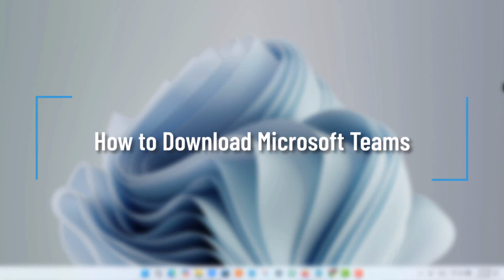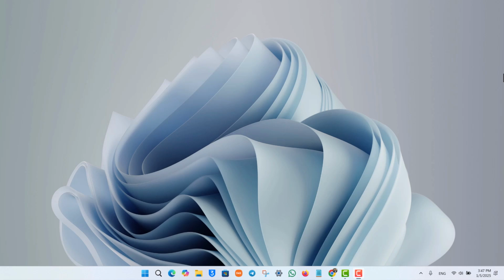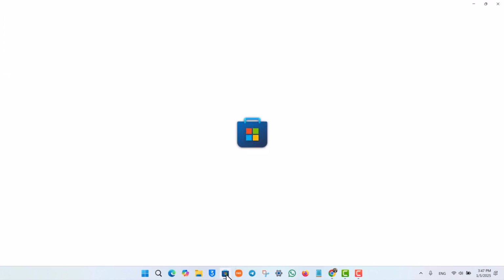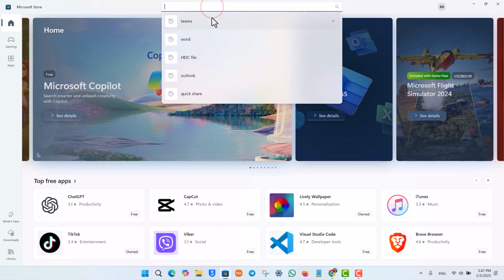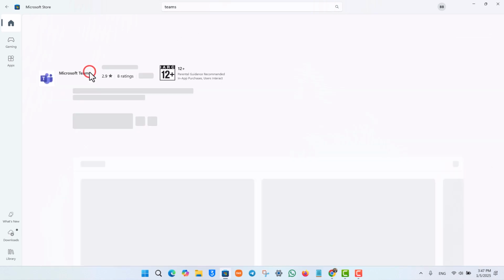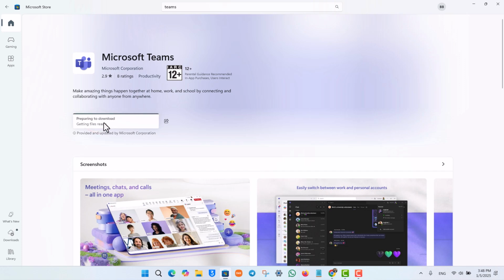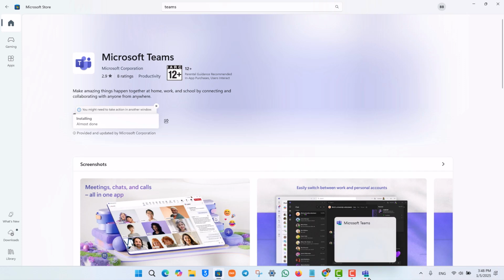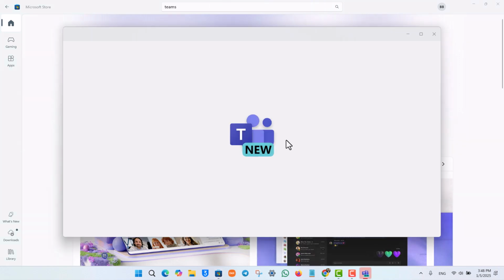How to Download Microsoft Teams !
Downloading Microsoft Teams on your Windows computer or mobile device is a simple process. Here's how to do it step by step:

If you're on a mobile device, open your respective app store (Google Play Store for Android or Apple App Store for iOS). Search for "Microsoft Teams" in the search bar, then select the app from the search results. Tap the "Install" button to download and install the app on your phone or tablet.

If you're on a Windows PC, you can download Microsoft Teams through the Microsoft Store. Open the Microsoft Store app, which is available on Windows 8, 10, and 11. In the search bar at the top, type "Microsoft Teams" and press Enter. From the search results, locate the official Microsoft Teams app. Click on it, then hit the "Install" button. The app will begin downloading and installing on your computer. Once the installation is complete, launch the app to start using it.

These steps work across various devices and ensure you can download and install Microsoft Teams with ease.

Timestamps:
0:00 Introduction
0:03 Downloading Teams on mobile devices
0:11 Searching for Teams in the mobile app store
0:18 Downloading Teams on Windows PC via Microsoft Store
0:33 Installing and launching the Teams app
0:52 Conclusion